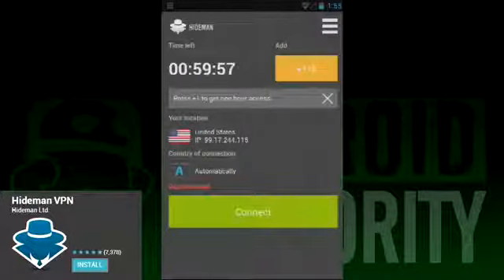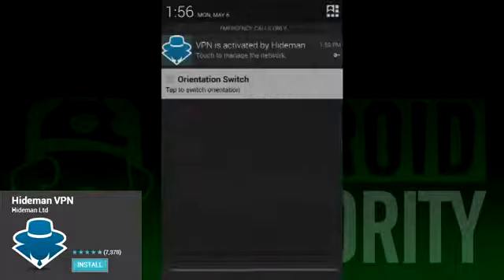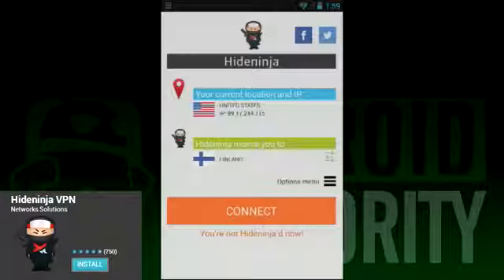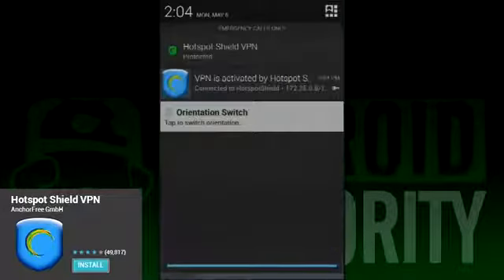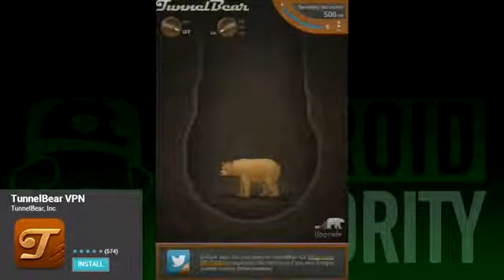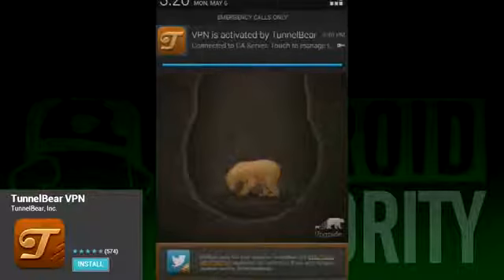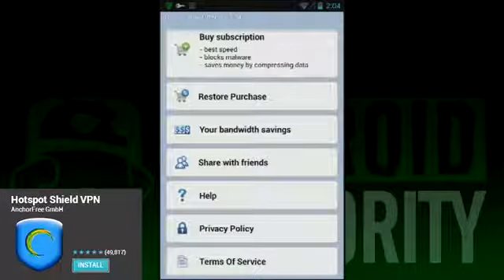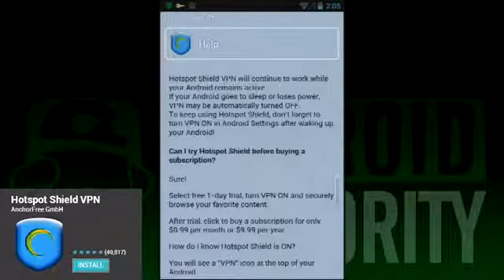Best VPN Apps for Android for Beginners163